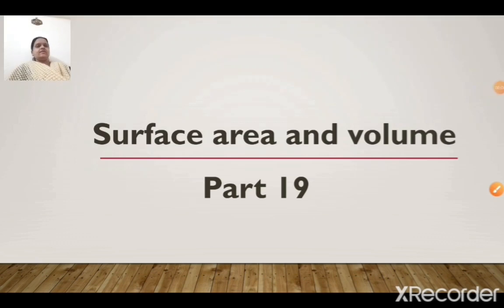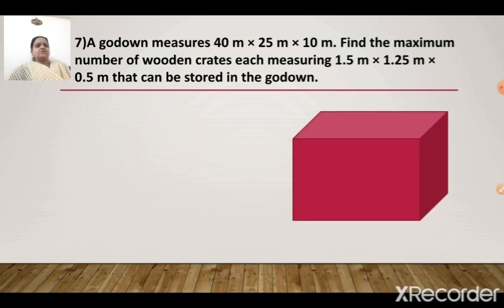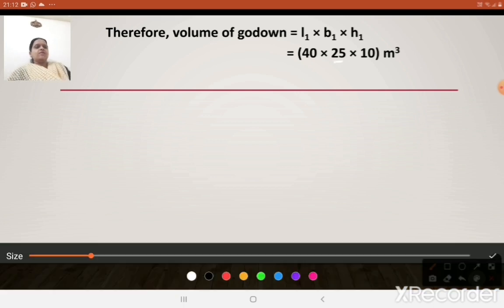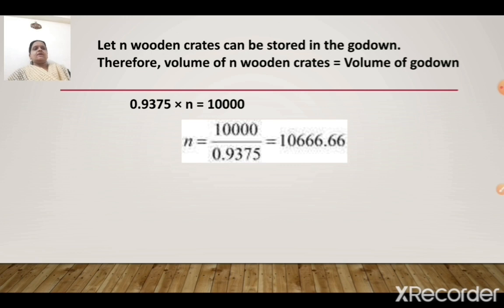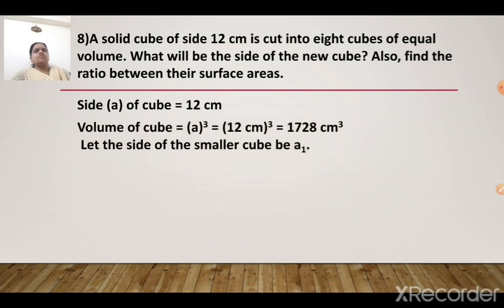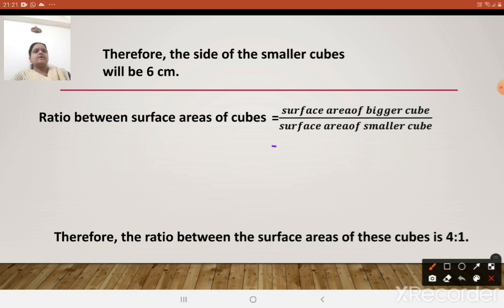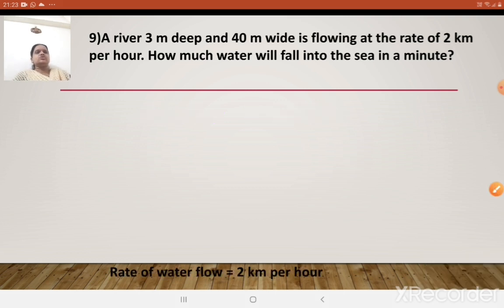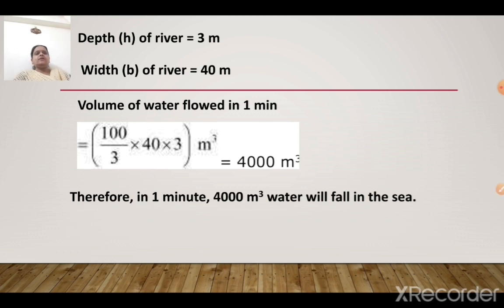class_9_maths_ch13_surfaceareaandvolume_part19_9_dec_2020